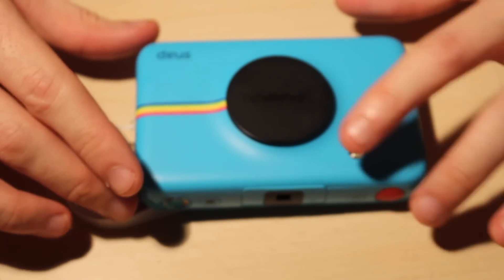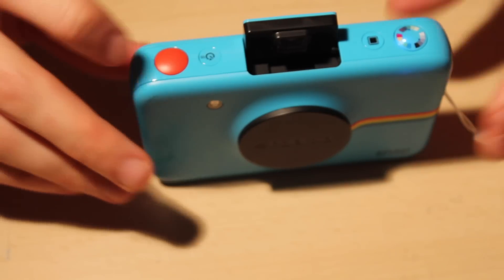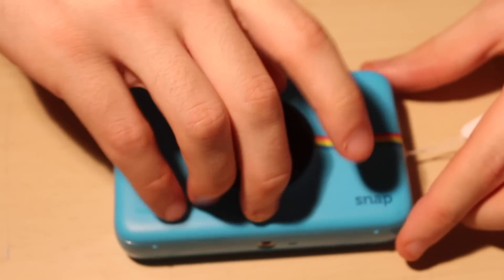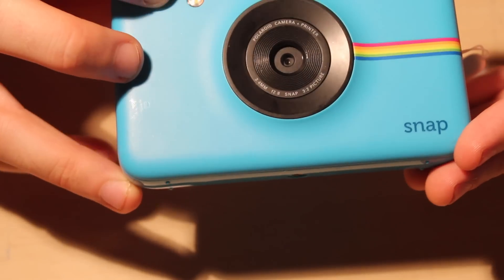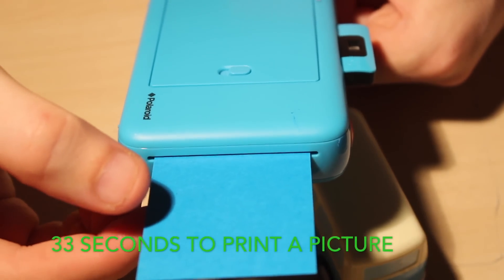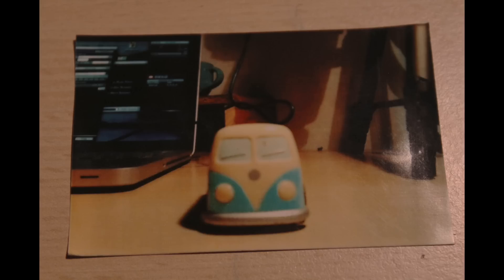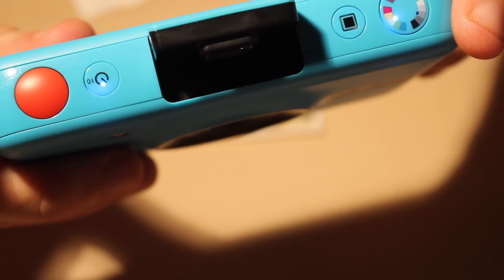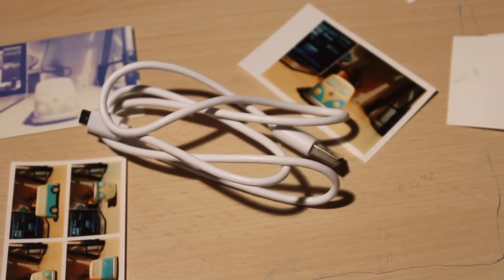Polaroid Snap special Function and Review